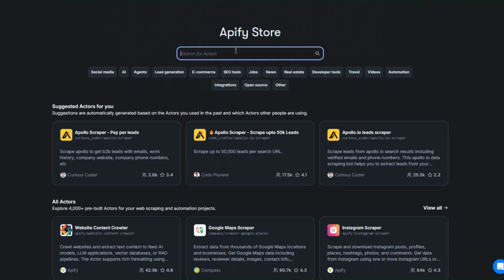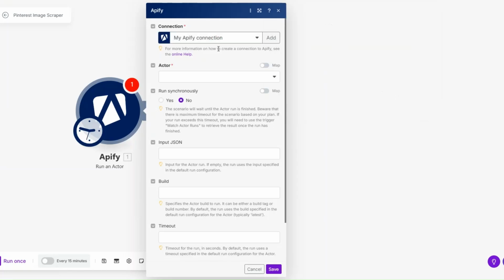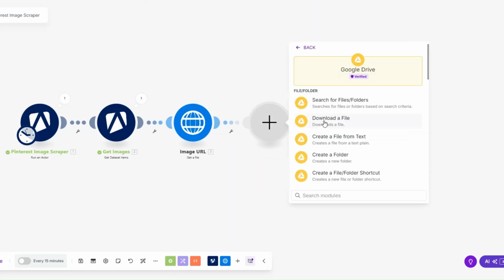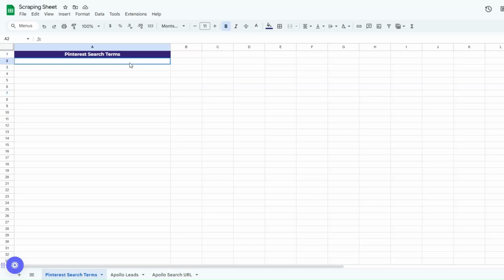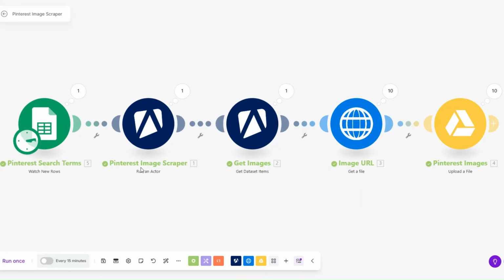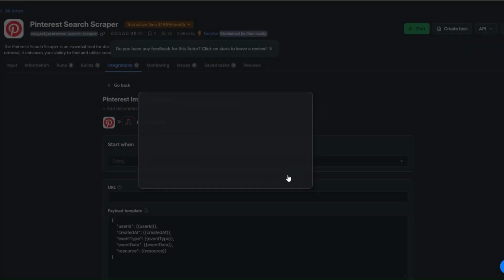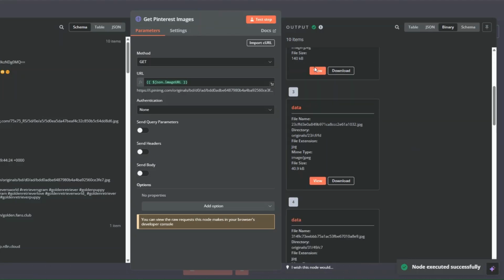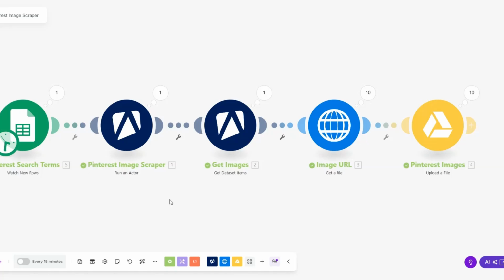How to EASILY Automate Pinterest Image Scraping (Full Guide!)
How to EASILY Automate Pinterest Image Scraping with Apify + Make + n8n (Full Guide!)

In this step-by-step tutorial, I’ll show you exactly how to automate Pinterest image scraping using Apify and connect the workflow in both Make (formerly Integromat) and n8n – two of the most powerful no-code automation platforms.

By the end, you’ll have a system that automatically scrapes Pinterest images and uploads them directly to a Google Drive folder… all on autopilot! ✅

📌 What You’ll Learn in This Video:
00:00 - Intro
01:15 - Setting up the Apify Pinterest Scraper
04:20 - Connecting Apify to Make
08:50 - Uploading scraped images to Google Drive with Make
12:40 - Building the same workflow in n8n
18:10 - Bonus
20:00 - Final thoughts & next steps

- Google Drive

🔥 Whether you’re a content creator, marketer, or automation nerd, this tutorial will help you save hours of manual work while growing your visual content library from Pinterest completely hands-free!